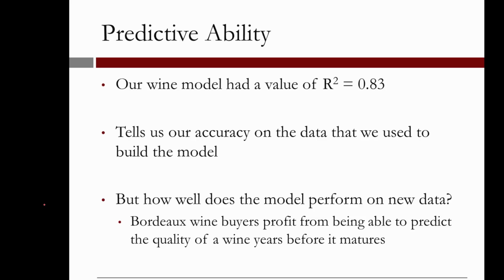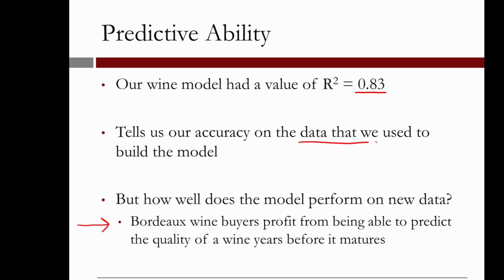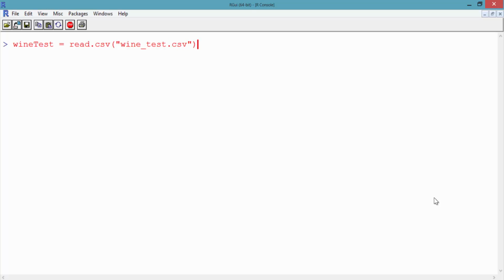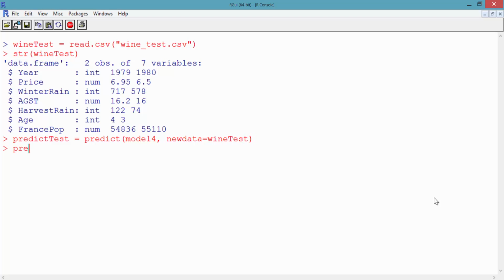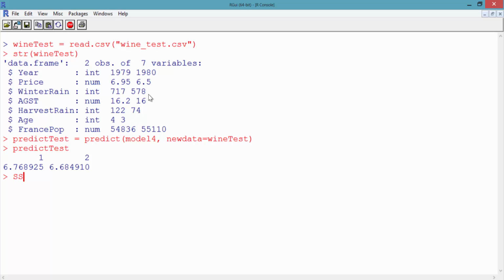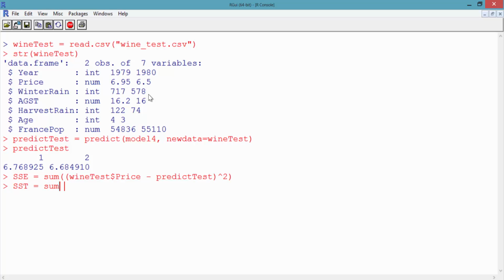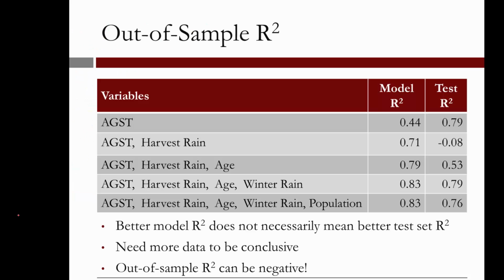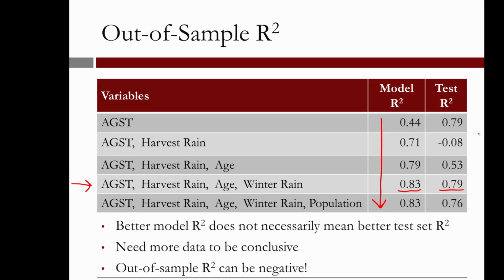Unit2_Wine_Video6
15.071x